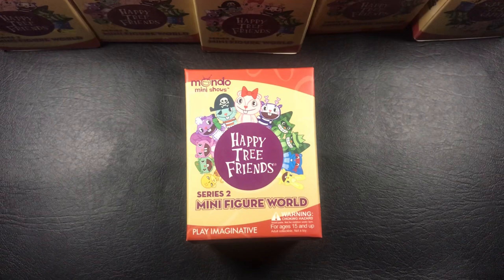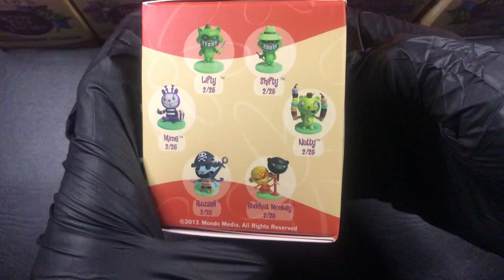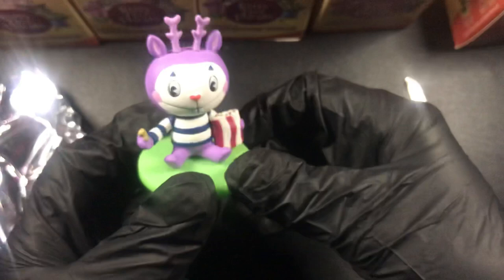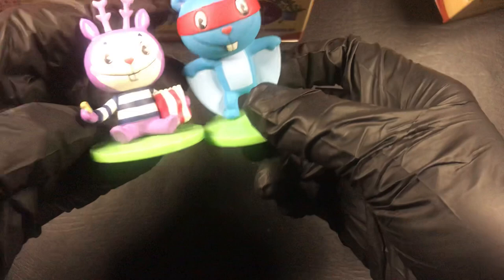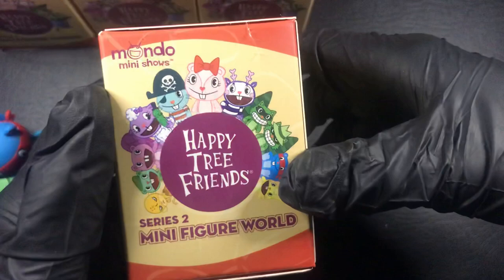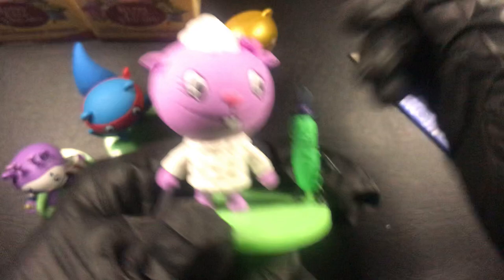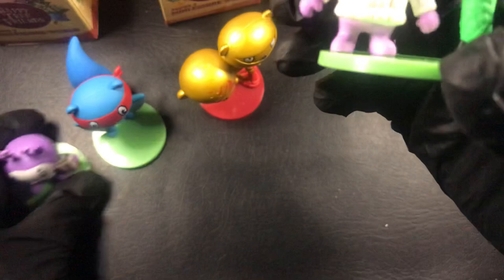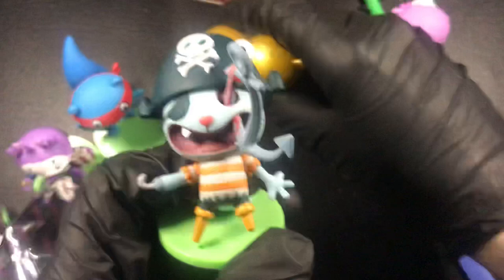Happy tree friends - Opening 6 mystery vinyl toys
Hey guys back again with other mystery box opening this time it’s some super cool happy tree friends figures I hope you enjoy. These figures look really good and the show is quiet funny.